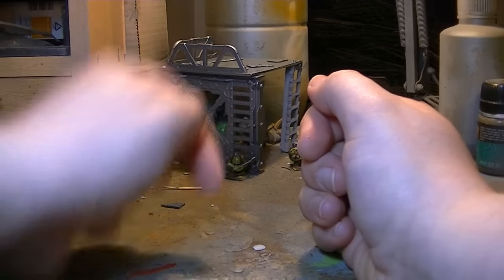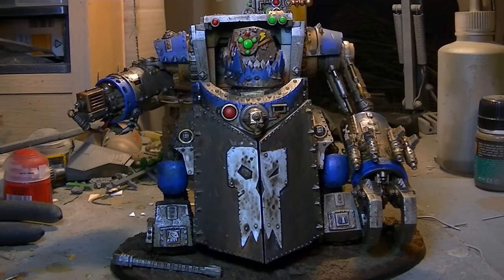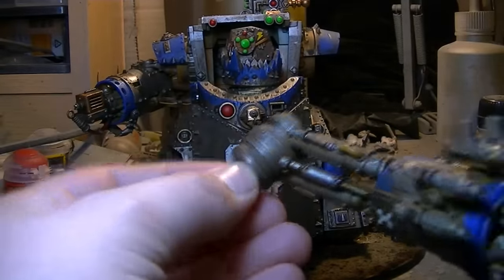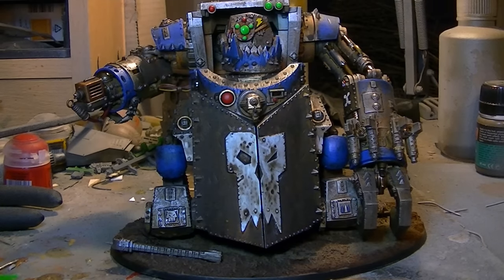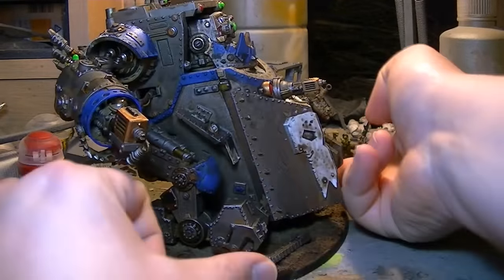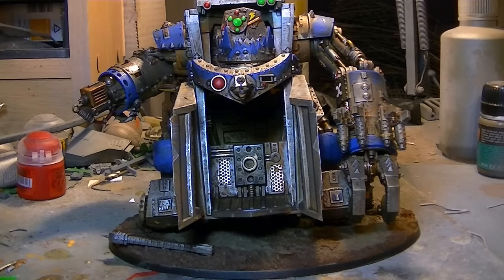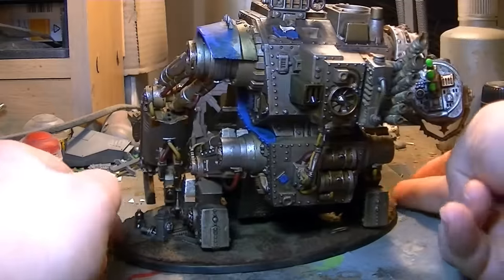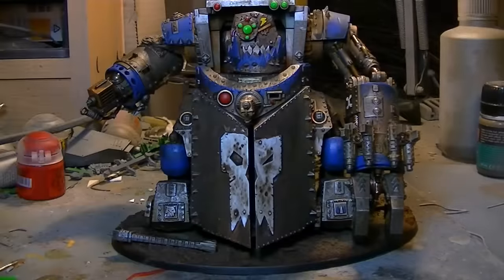Da Mek Shop: morkanaught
Also please check out the Facebook group for sneak peeks at what im getting upto: